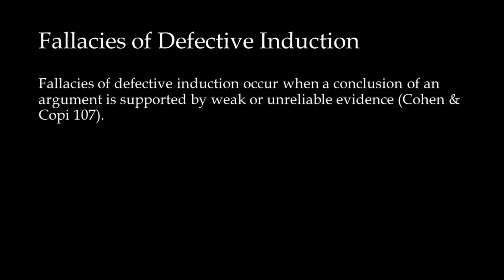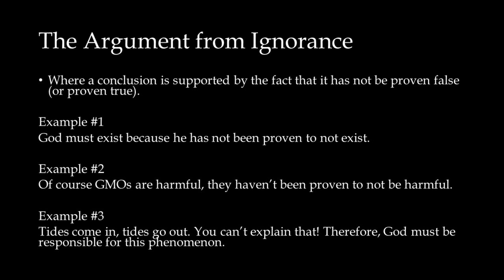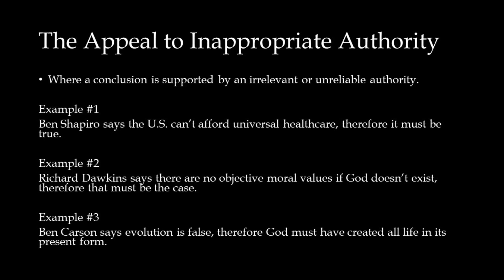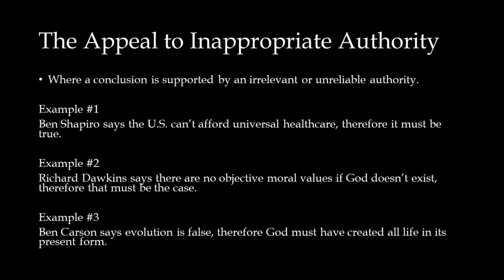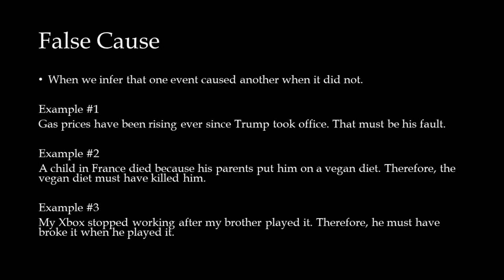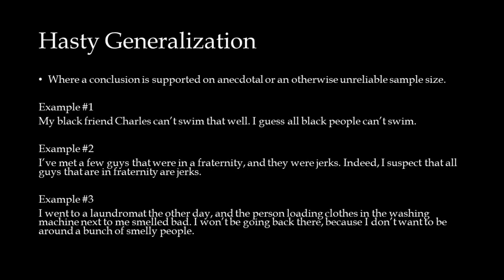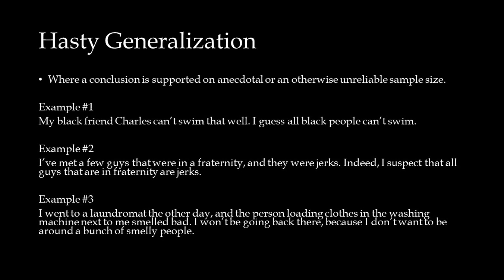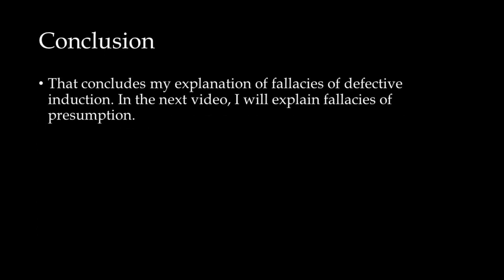Informal Fallacies: Fallacies of Defective Induction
Source:
Introduction to Logic by Irving M. Copi & Carl Cohen: